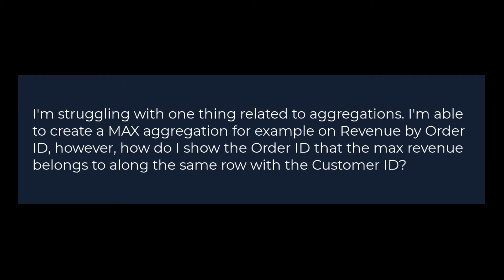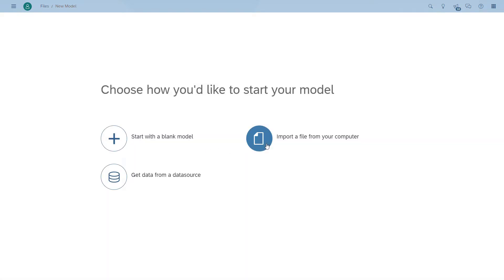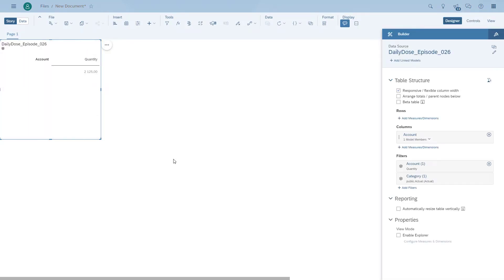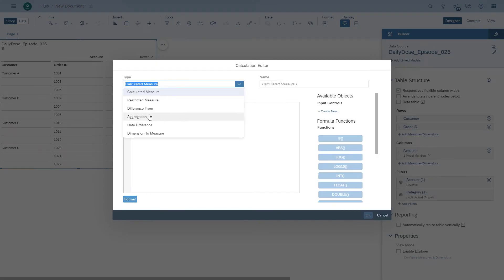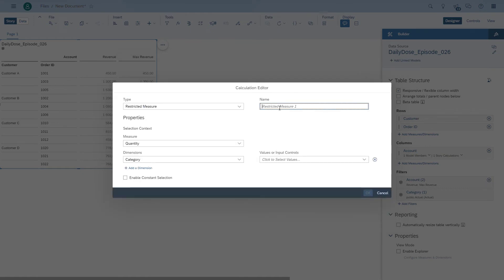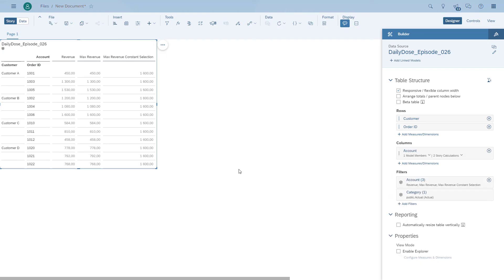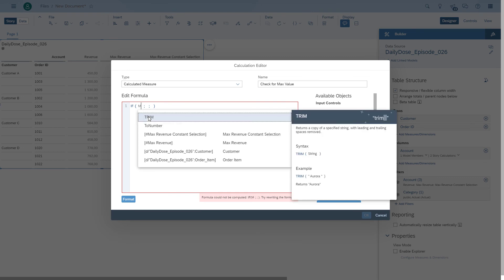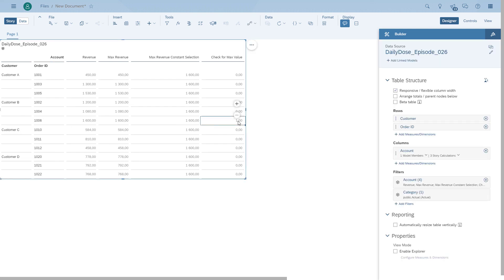SAP Analytics Cloud - How to find the Order with the maximum value (DailyDoseSAC Episode 26)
Learn how you can find the order with the maximum revenue value by using restricted measures, calculated measures and the option for a Constant Selection in SAP Analytics Cloud.